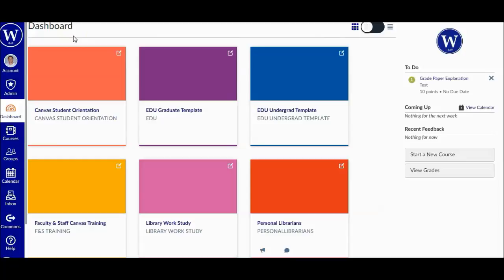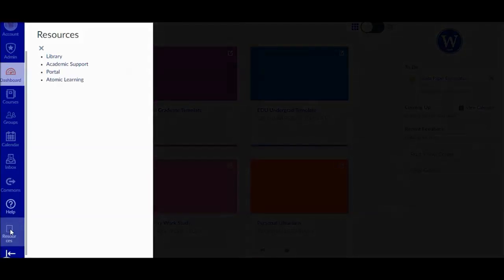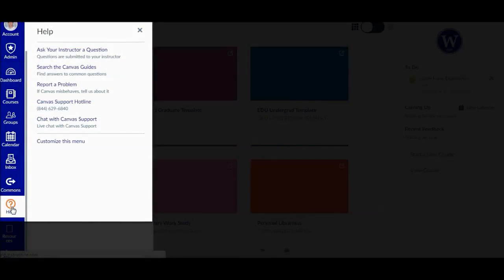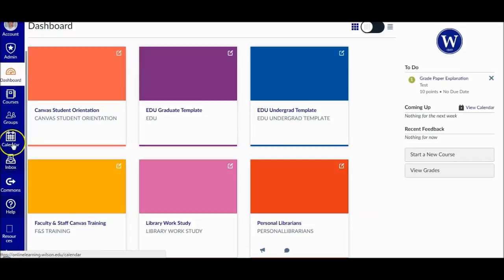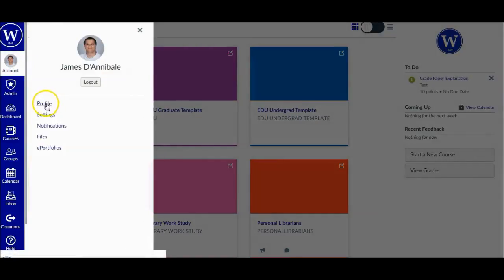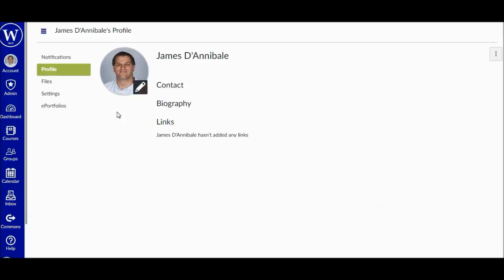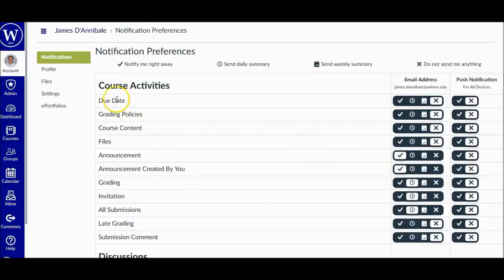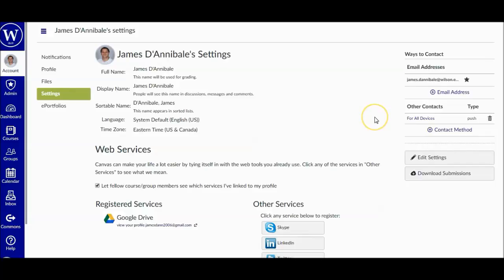Canvas Navigation and Profile Settings